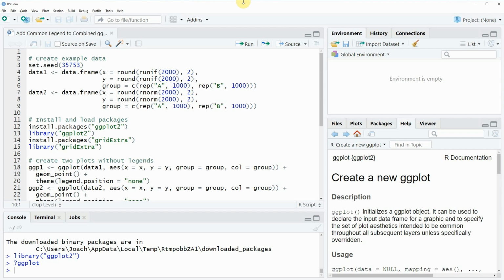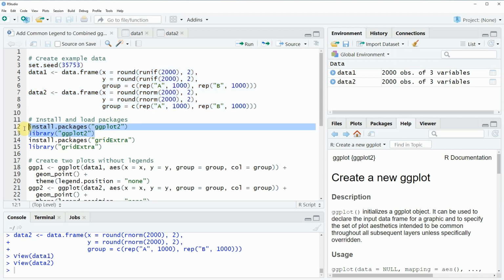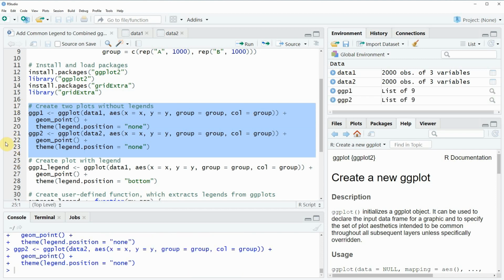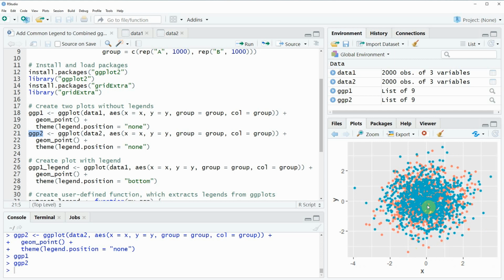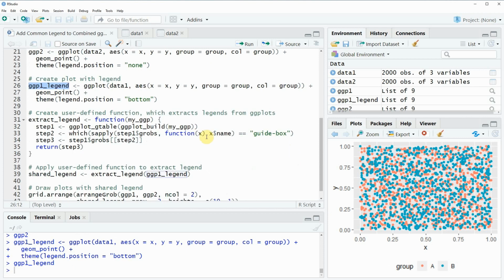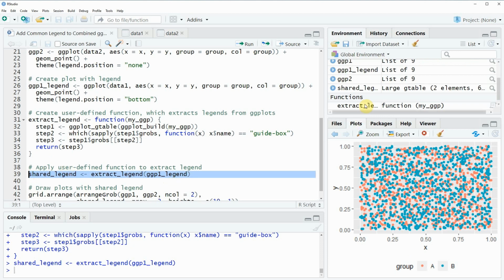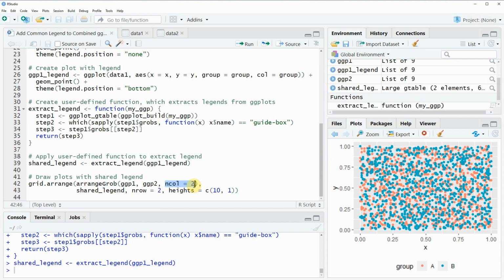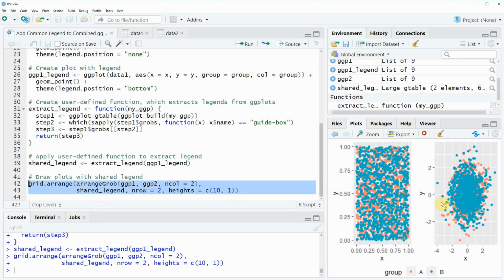Add Common Legend to Combined ggplot Plots in R (Example) | ggplot2 & gridExtra Package in RStudio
How to add a common legend to a side-by-side graph with the ggplot2 package in the R programming language. More details
R code of this video:

# Create example data
set.seed(35753)
data1 ‹- data.frame(x = round(runif(2000), 2),
                    y = round(runif(2000), 2),
                    group = c(rep("A", 1000), rep("B", 1000)))
data2 ‹- data.frame(x = round(rnorm(2000), 2),
                    y = round(rnorm(2000), 2),

# Install and load packages
install.packages("ggplot2")
library("ggplot2")
install.packages("gridExtra")
library("gridExtra")

# Create two plots without legends
ggp1 ‹- ggplot(data1, aes(x = x, y = y, group = group, col = group)) +
  geom_point() +
  theme(legend.position = "none")
ggp2 ‹- ggplot(data2, aes(x = x, y = y, group = group, col = group)) +
  geom_point() +
  theme(legend.position = "none")

# Create plot with legend
ggp1_legend ‹- ggplot(data1, aes(x = x, y = y, group = group, col = group)) +
  geom_point() +
  theme(legend.position = "bottom")

# Create user-defined function, which extracts legends from ggplots
extract_legend ‹- function(my_ggp) {
  step1 ‹- ggplot_gtable(ggplot_build(my_ggp))
  step2 ‹- which(sapply(step1$grobs, function(x) x$name) == "guide-box")
  step3 ‹- step1$grobs[[step2]]
  return(step3)

# Apply user-defined function to extract legend
shared_legend ‹- extract_legend(ggp1_legend)

# Draw plots with shared legend
grid.arrange(arrangeGrob(ggp1, ggp2, ncol = 2),
             shared_legend, nrow = 2, heights = c(10, 1))